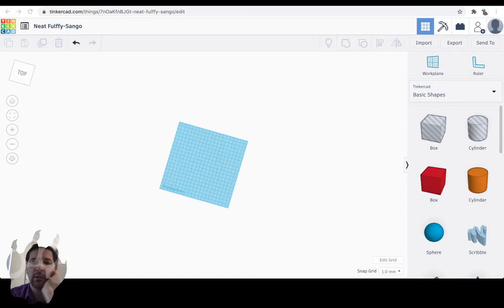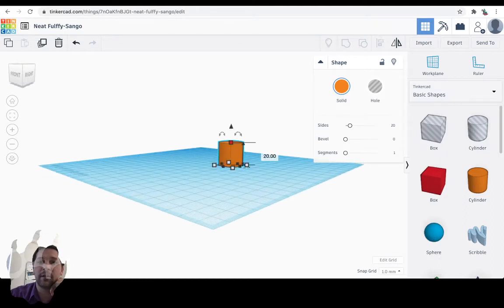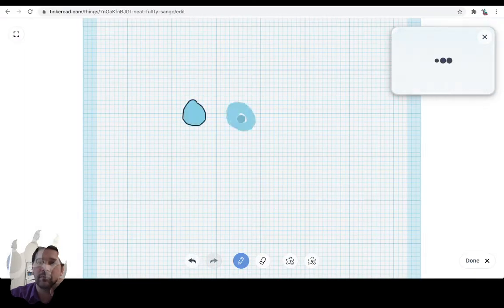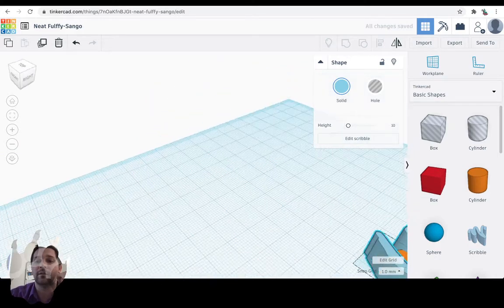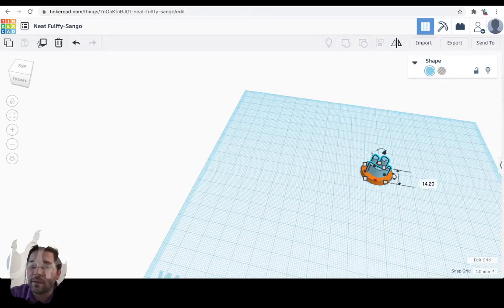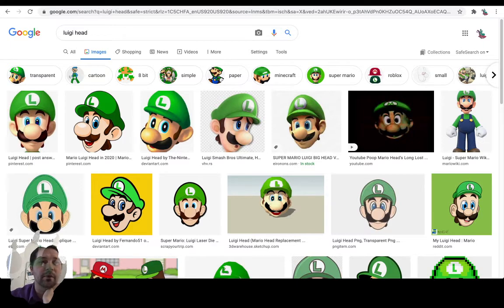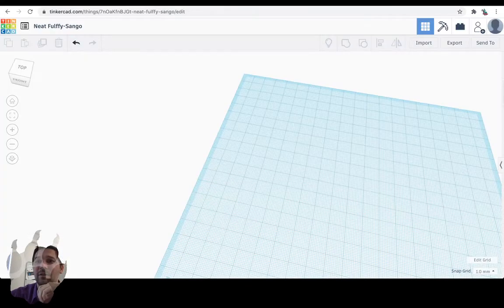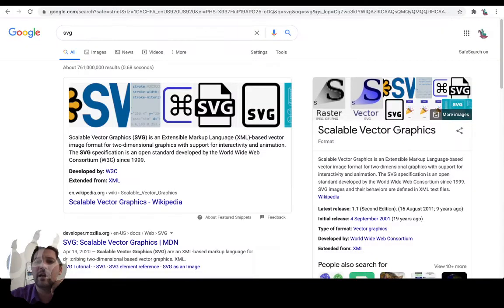Ancient coin design on Tinkercad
How to import art into Tinkercad using online tools.

convertio.co